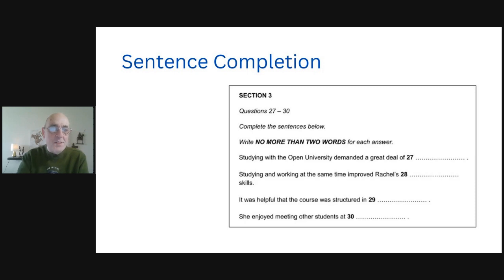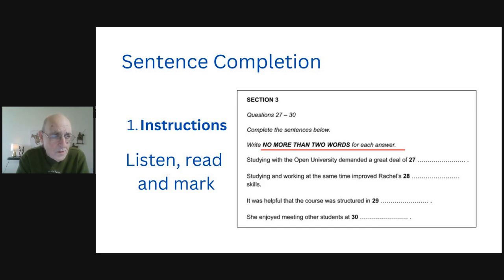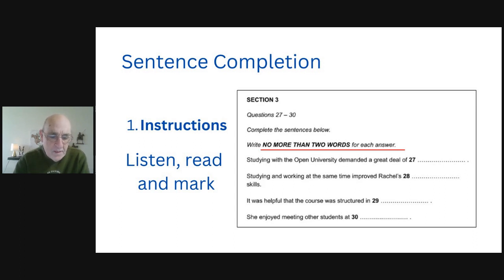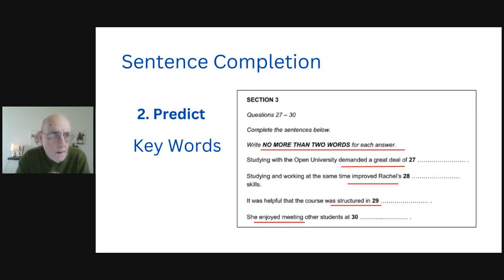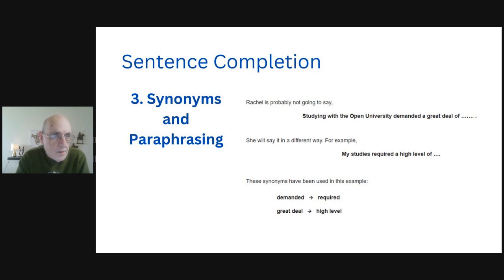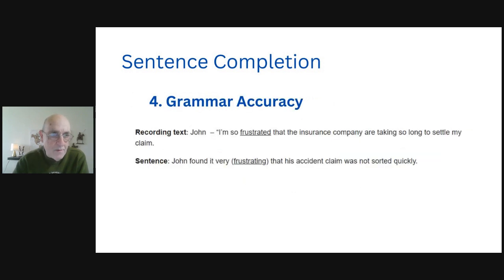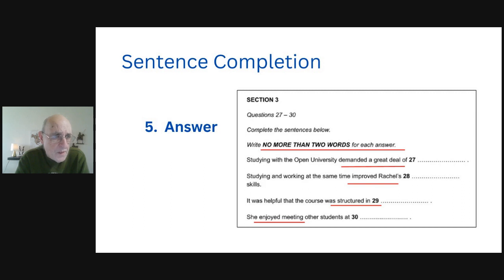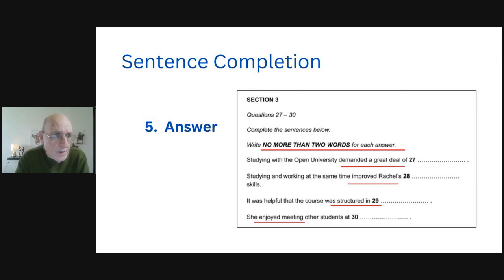How to do Sentence Completion Questions in the Listening Section of the IELTS Exam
Discover the best strategy for Sentence Completion Questions in the IELTS Listening Section. Learn how to control the pace, predict the answers and get as  many answers correct as possible. You will also receive tips for dealing with spelling problems.

Answers
27 motivation
28 time(-)management
29 modules
30 summer school(s)